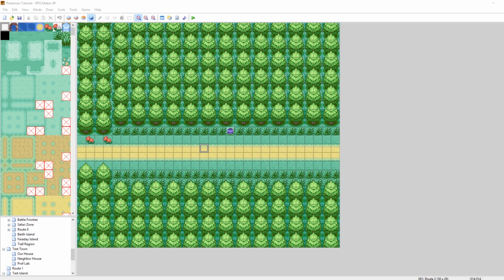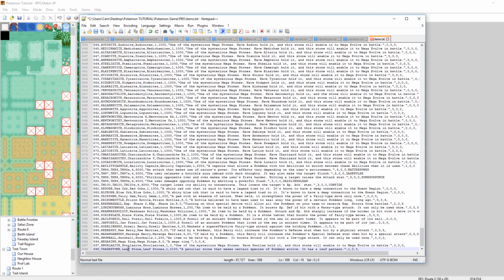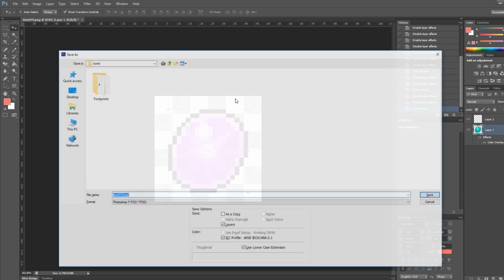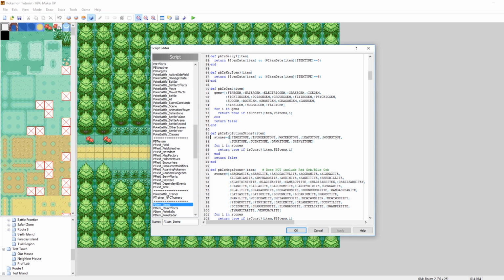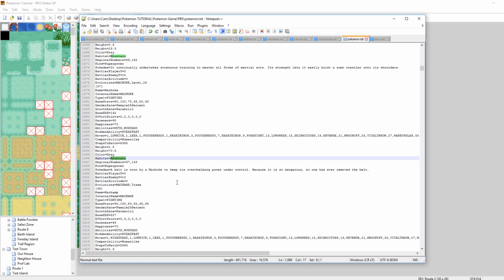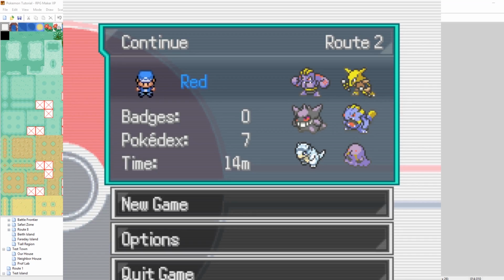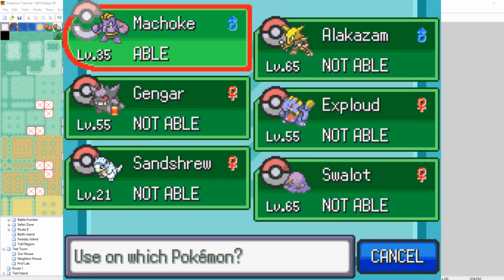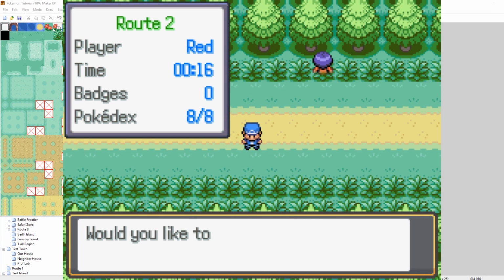How To Make a Pokemon Game in RPG Maker - Part 28: Evolution Stones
Part 28: In this episode we look at how to add new evolution stones to our game! With these, we can change how some Pokemon, such as Machoke, are evolved.